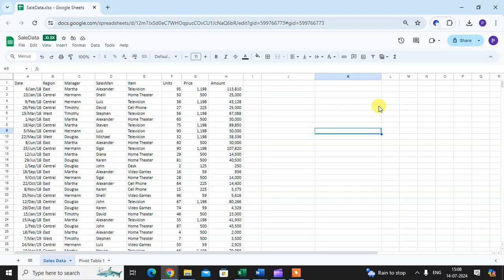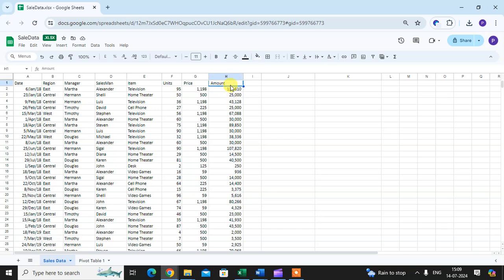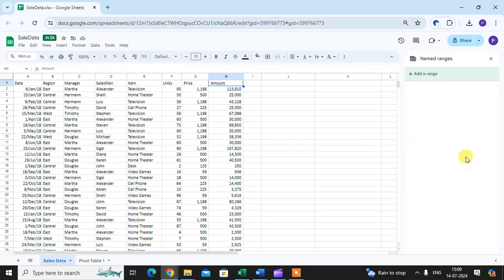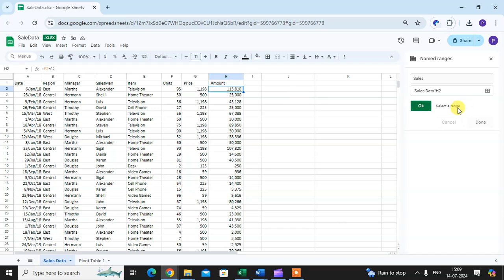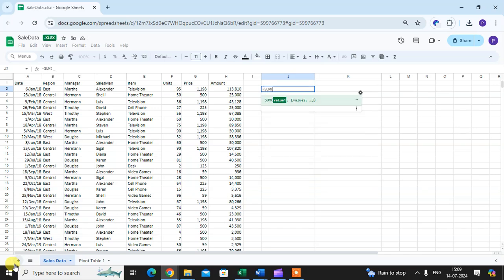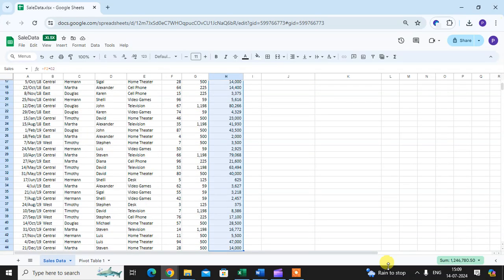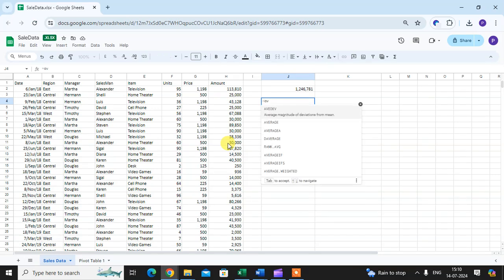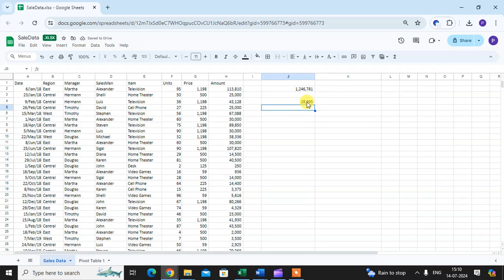How To Rename A Column In Google Sheets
Here are the steps to follow:
Click on the column header you want to rename to select the entire column.
Click on the “Data” menu at the top of the screen.
Select “Named ranges” from the drop-down menu.
In the Named ranges sidebar, type in the name you want for your column.
Press Enter to save the new name